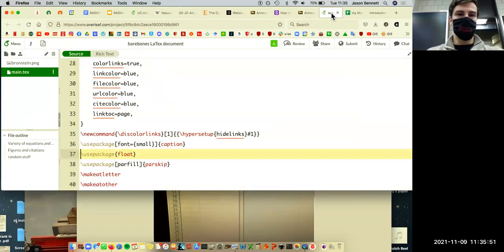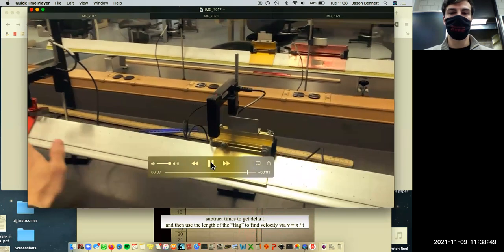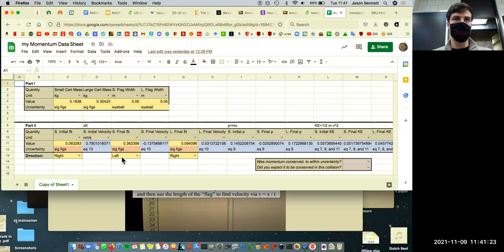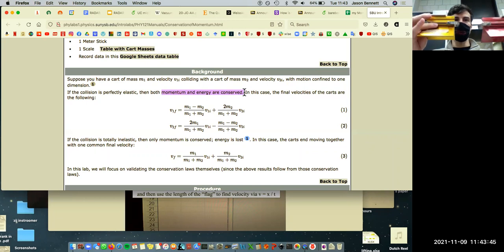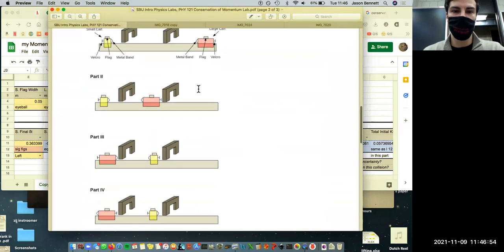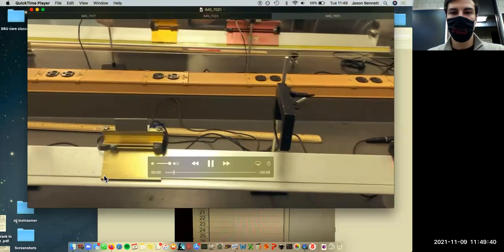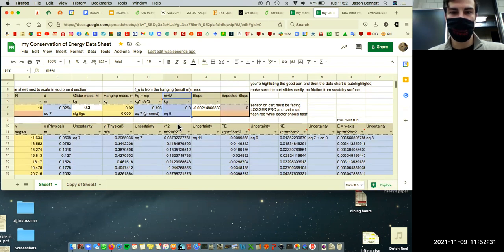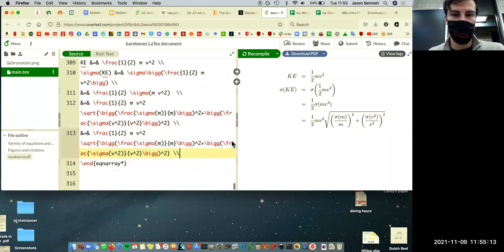121 lab 8 conservation of momentum